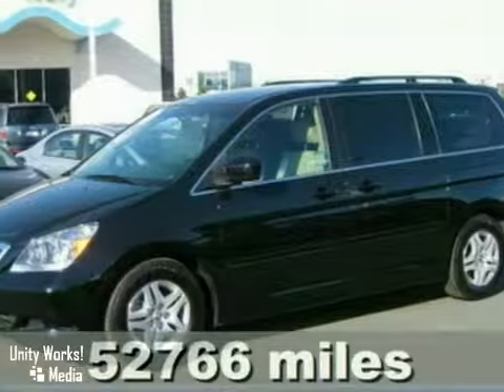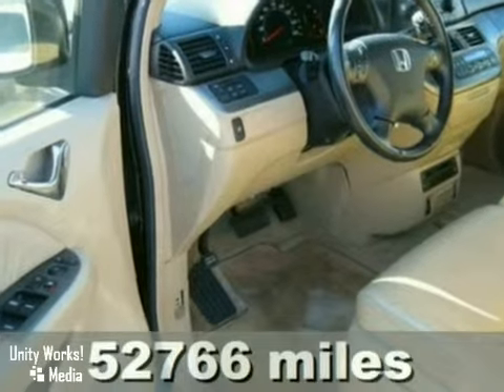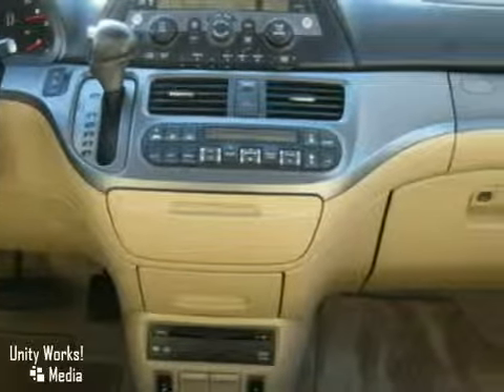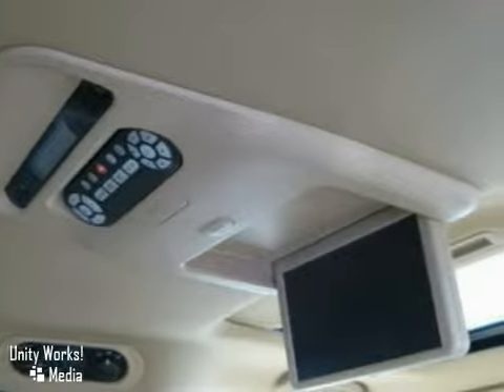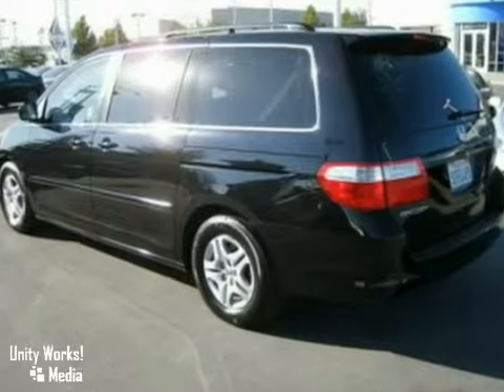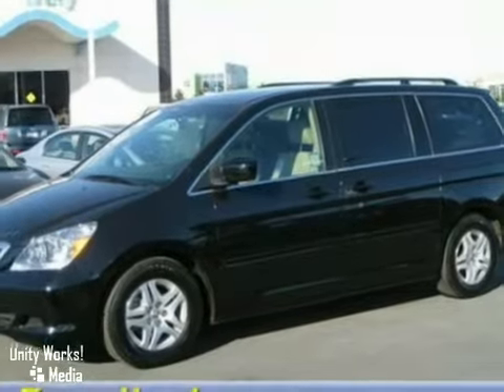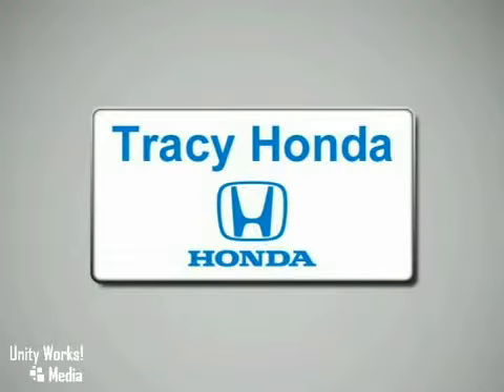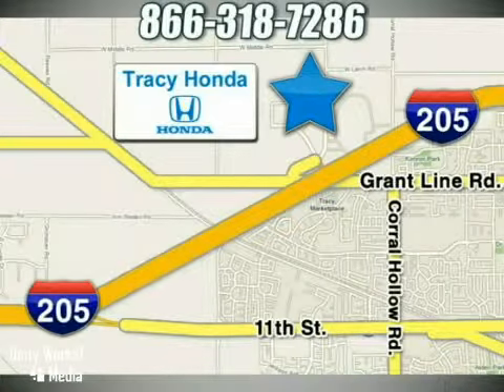2006 Honda Odyssey EX Minivan 4D in Tracy, CA 95304 - SOLD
SOLD - Take a look at this pre-owned 2006 Honda Odyssey EX Minivan 4D, Stock: 217874.

Tracy Honda
3450 Auto Plaza Way
Tracy CA, 95304

Sales Hours

Service Hours

Sunday Closed

HONDA WARRANTY TO 100K!DVD AND LEATHER!